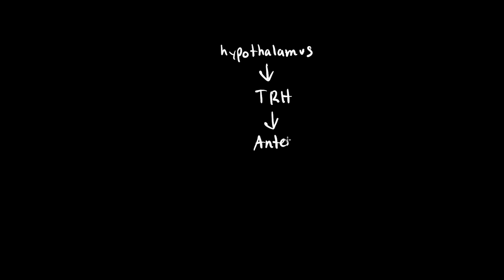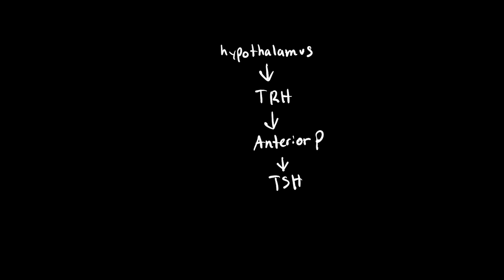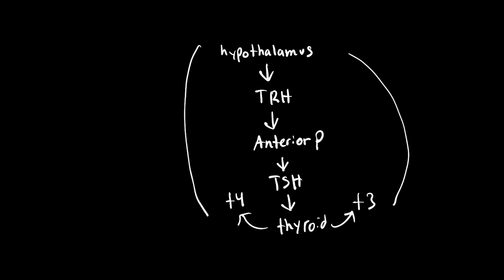Endocrine HPT Axis: How the Thyroid Is Controlled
In this video I break down the HPT axis, the hypothalamus, anterior pituitary, and thyroid gland, and how the body regulates thyroid hormones. We go through the endocrine pathway step-by-step (TRH → TSH → T3/T4), what each hormone does, and how negative feedback maintains metabolic balance.

What we cover in this video:
• Hypothalamus → TRH
• Pituitary → TSH
• Thyroid → T3 & T4
• Metabolic effects of thyroid hormones
• Endocrine negative feedback loop